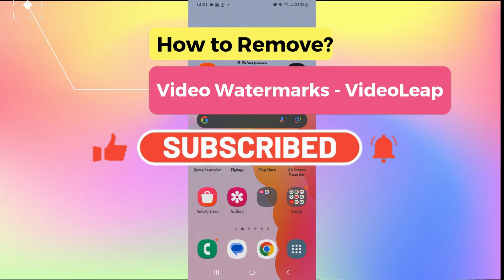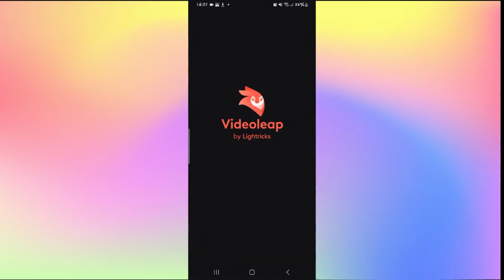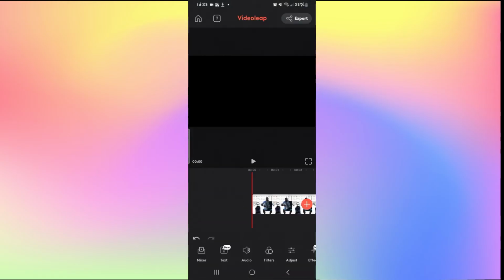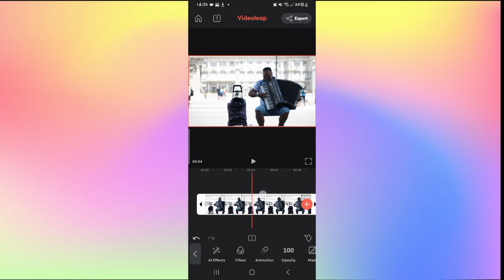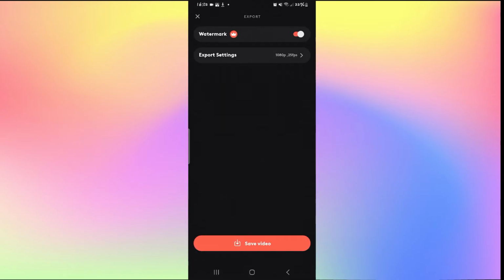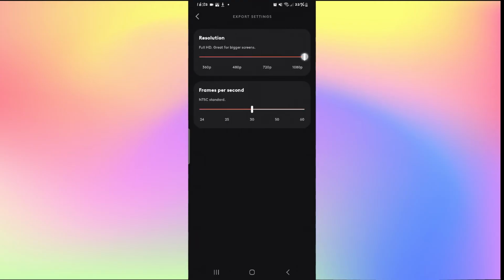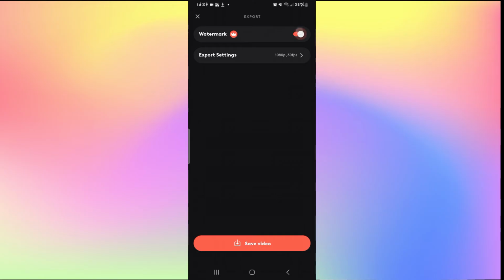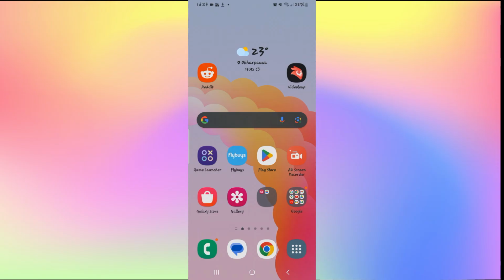How to Remove Watermark in Videoleap 2023?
Removing watermarks from videos in Videoleap is a quick and easy process. In this video, we'll show you how to do it in just a few simple steps. We'll also cover some tips for getting the best results.